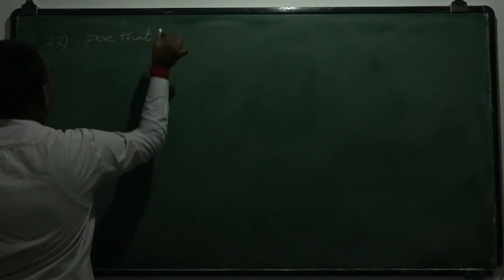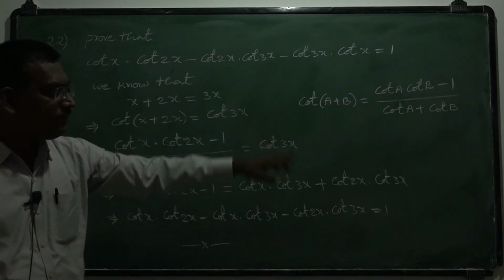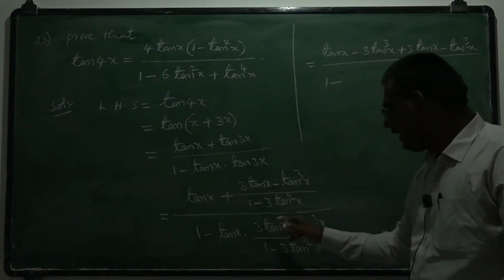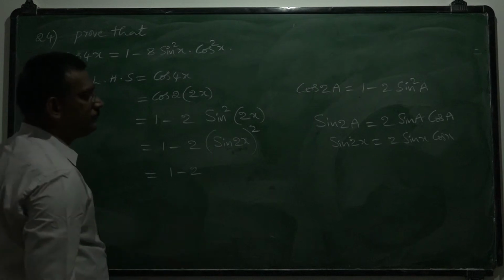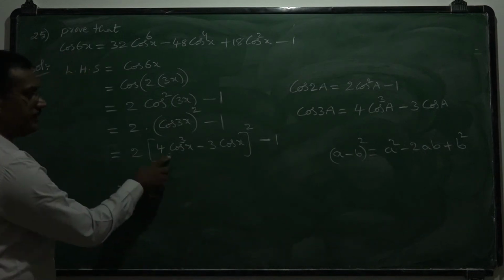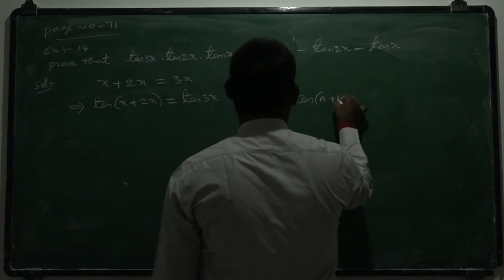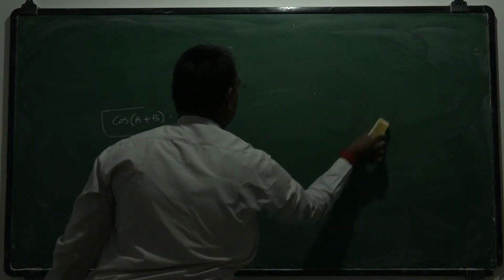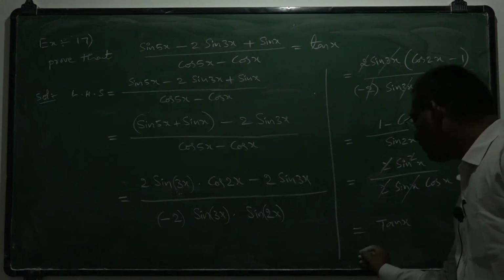11th Maths Trigonometric Functions 1